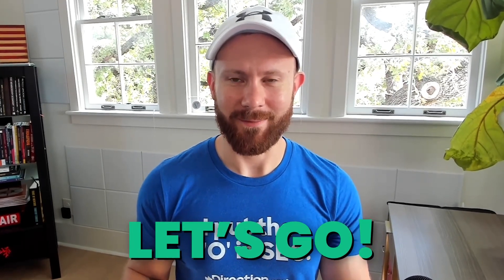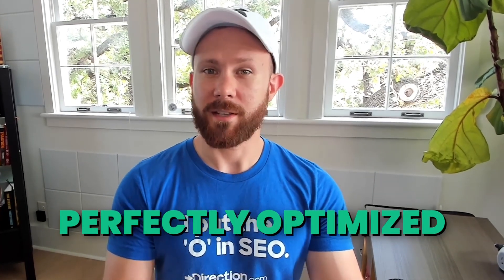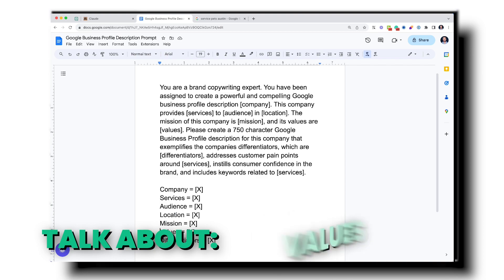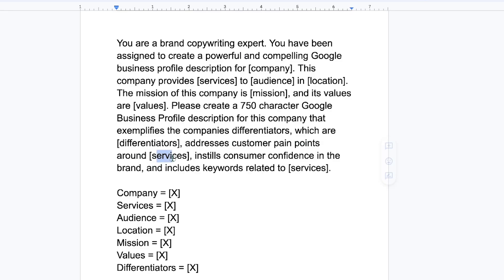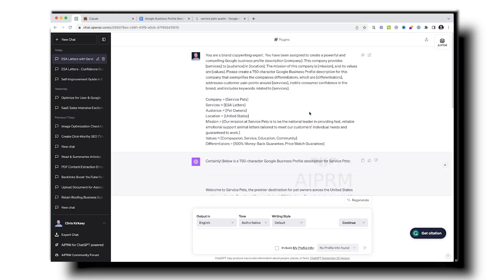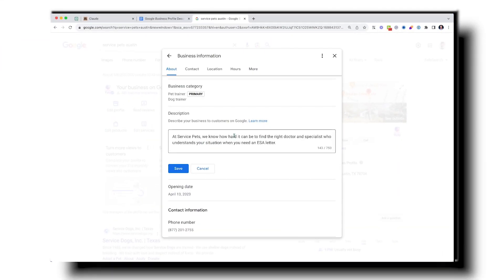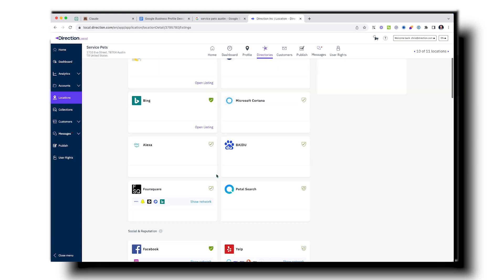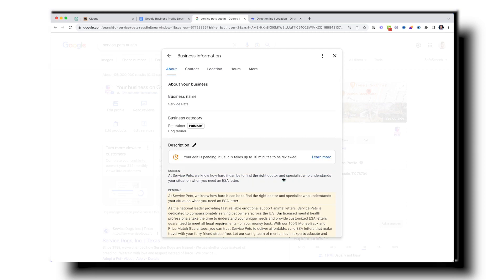Optimize your Google Business Profile Description to Get a Massive Boost in Local Leads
Welcome to Direction.com, your go-to source for SEO expertise! In this game-changing video, Chris Kirksey, CEO of Direction.com, spills the secrets on how to supercharge your Google Business Profile (GBP) description and skyrocket your online visibility.

📌 Key Takeaways:

1️⃣ Optimal Structure for Maximum Impact: Learn the art of structuring your GBP description to not just attract clicks but convert them into solid leads.

2️⃣ Why Google Business Profile Descriptions Matter: Your GBP description is your digital storefront. Discover why it's crucial and how it often forms the first impression for potential customers. Chris emphasizes the significance of seizing this prime opportunity to showcase your offerings.

3️⃣ Crafting Descriptions that Convert: Chris shares his insider secrets on creating compelling descriptions that make potential customers eager to choose your business. Uncover the key elements that turn casual browsers into loyal clients.

4️⃣ AI-Powered Descriptions: Witness the future of GBP optimization as Chris unveils an AI prompt that takes your descriptions to the next level. Leverage the power of artificial intelligence to effortlessly generate descriptions that captivate and convert.

5️⃣ Revolutionary Posting Techniques: Explore the versatility of posting your descriptions directly on your GBP or through the Direction.com app. Discover the added advantage of having your description cascade across 60+ other directories, including Facebook, Nextdoor, Yelp, Alexa, Maps, and more.

Don't miss out on this opportunity to transform your online presence! Join Chris Kirksey and the Direction.com team as they unravel the secrets to Google Business Profile success. It's time to elevate your business to new heights!

A.I. Google Business Profile description prompt:
You are a brand copywriting expert. You have been assigned to create a powerful and compelling Google Business Profile description for [company]. This company provides [services] to [audience] in [location]. The mission of this company is [mission], and its values are [values]. Please create a 750-character Google Business Profile description for this company that exemplifies the company's differentiators, which are [differentiators], addresses customer pain points around [service], instills customer confidence in the brand, and includes keywords related to [service].

Company = [X]
Services = [X]
Audience = [X]
Location = [X]
Mission = [X]
Values = [X]
Differentiators = [X]

Links that will change your world!

🔥 I need Direction Local in my life!
🔥 Schedule a FREE local search audit and see how you stack up
🔥 Could SEO really change my business? Find out with a FREE site audit!

Don't let the fun end.. Watch this video next!
🔥 4 Google Business Hacks to Unlock Top Map Rankings & Huge Profits FAST

🔥 Hacking SEO
🔥 SEO Agency Knowledge
🔥 Success With Sara

You’re Watching Direction SEO - The FASTEST & EASIEST way to get found online!

00:00 Introduction
00:35 Why are GBP descriptions important?
02:22 Using A.I. to create a strong description
04:18 How to post GBP descriptions
05:48 Recap